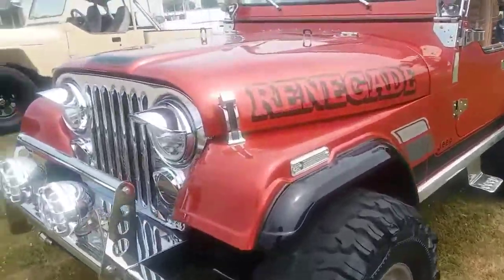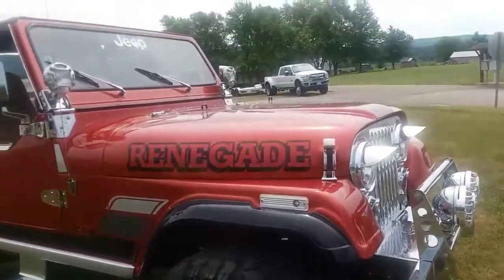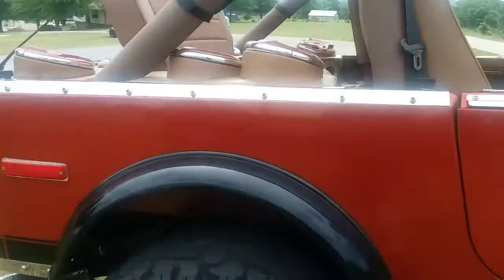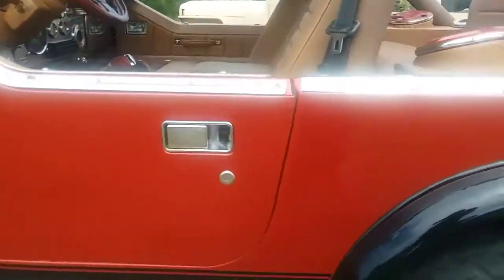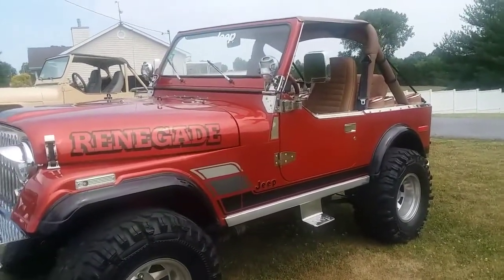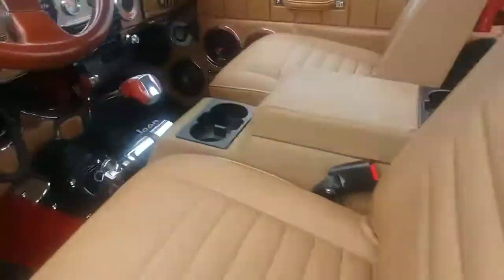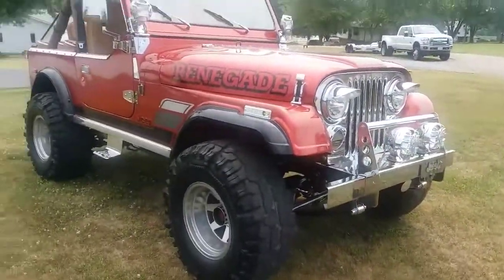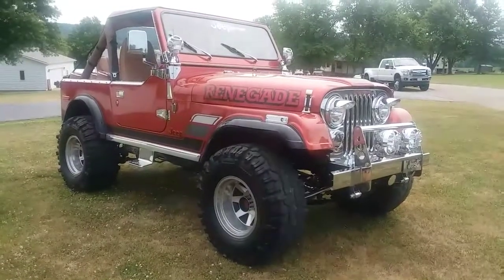SOLD!!! 1978 Jeep Renegade. 6cyl. 4speed -Way Too Much To List. VIDEO #2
I will be posting more videos of our vehicles as we get them.  You never know what will turn up!  Have a wonderful day!

Alloy Auto
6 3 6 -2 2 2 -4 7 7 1